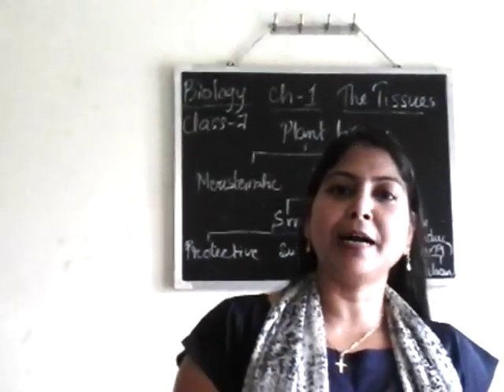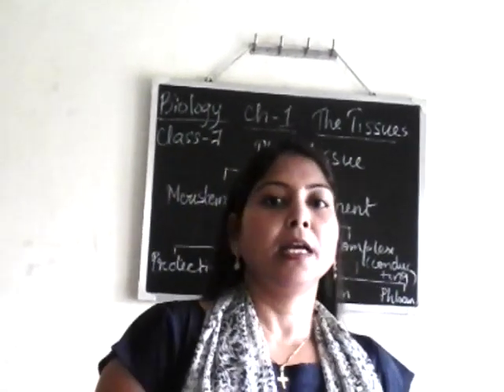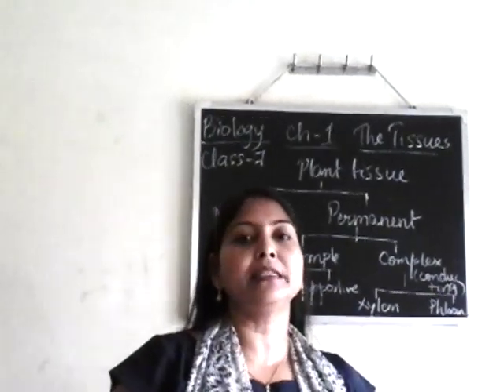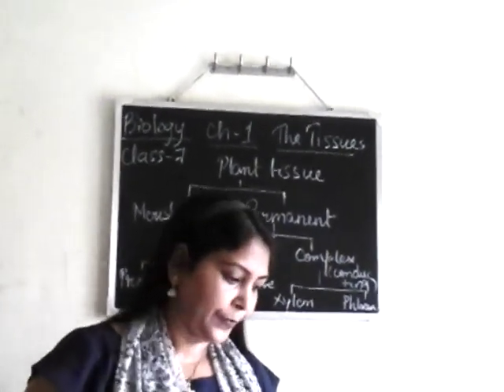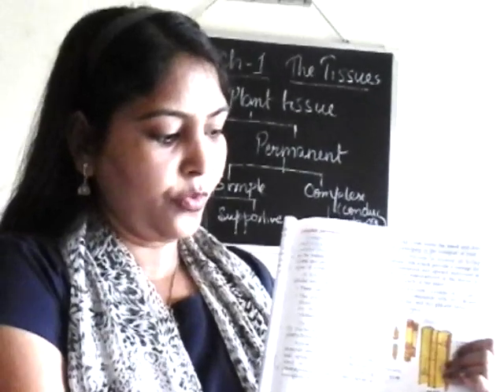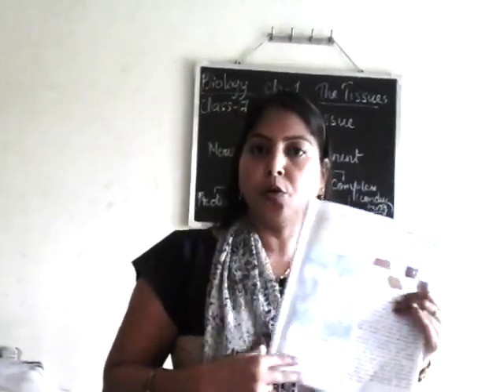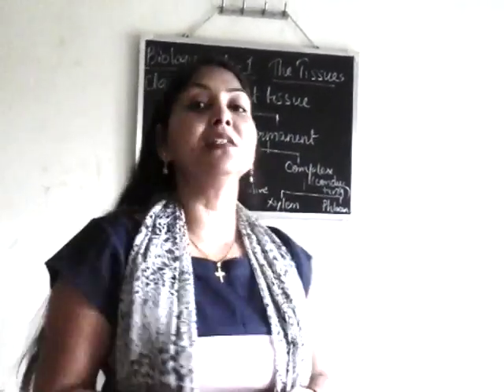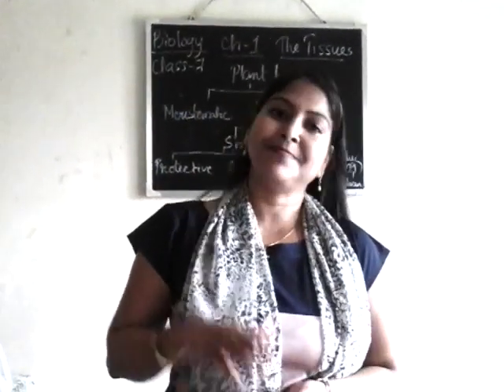STD-7_Biology (Part-4)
Ch 1  ( explained complex tissue  and also given assignment)